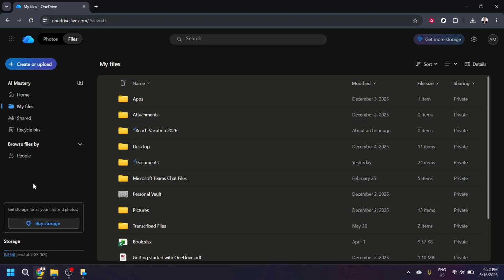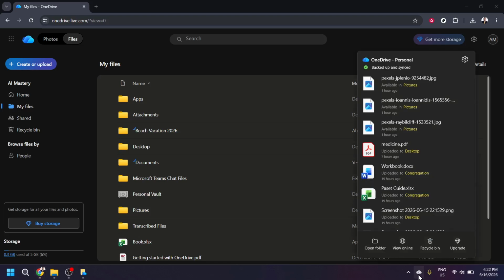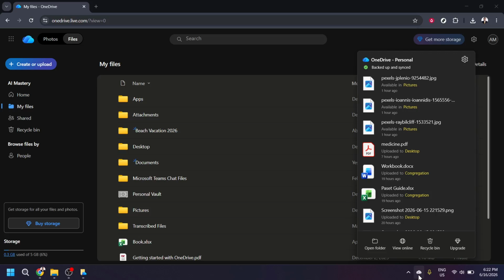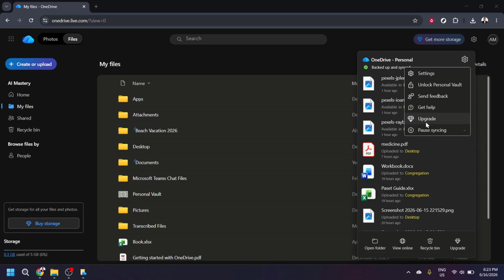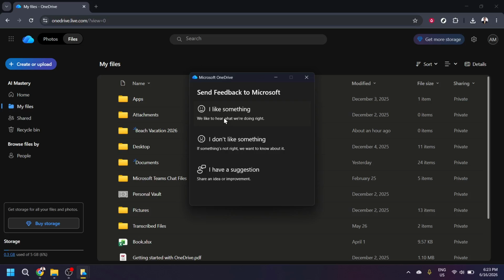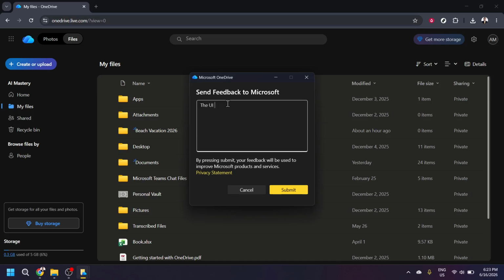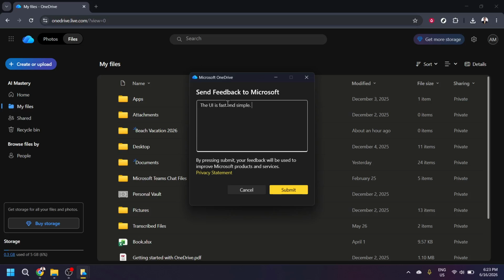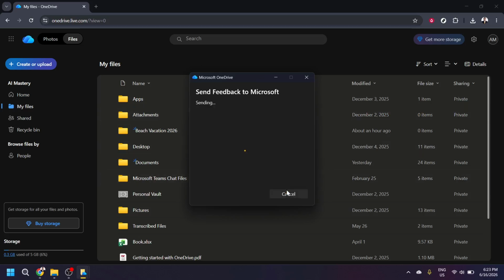How to Send Feedback in Onedrive (Tested)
In this video, we discuss how to send feedback in OneDrive quickly and easily. Learn the exact steps to submit feedback on OneDrive, including locating the feedback button and choosing the right category. This tutorial covers the OneDrive feedback submission process, from clicking the OneDrive icon to sending your suggestions directly to the Microsoft team.

00:00 Introduction to OneDrive Feedback
00:23 Locating the OneDrive Icon
00:33 Opening the OneDrive Menu
00:43 Finding the Gear Settings Icon
01:06 Selecting Send Feedback Option
01:31 Typing Your Feedback
02:10 Tip for Effective Feedback
02:41 Clicking the Submit Button
03:00 Conclusion and Final Note